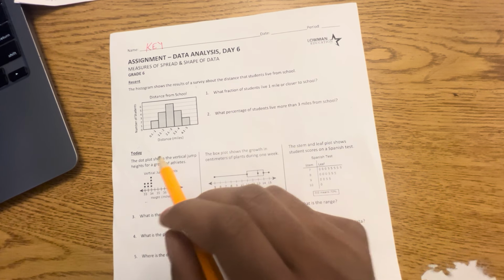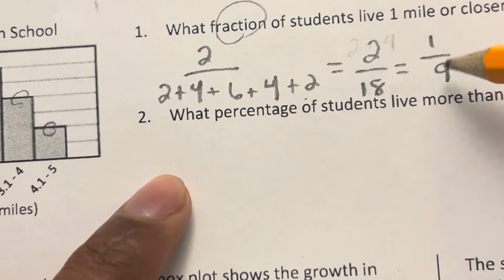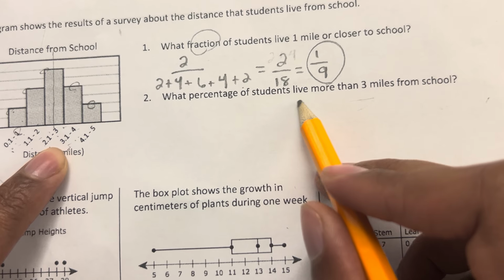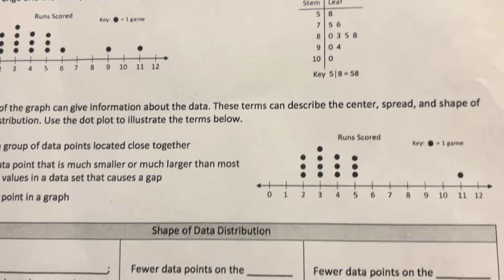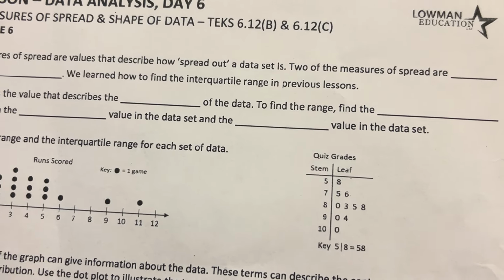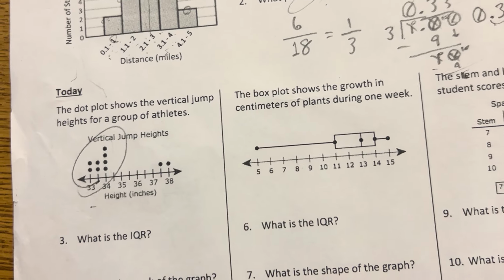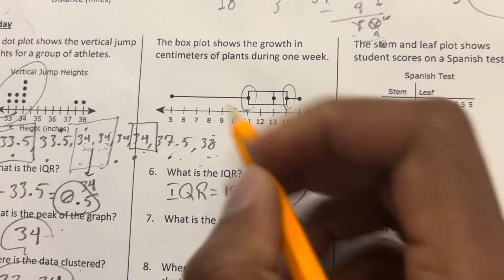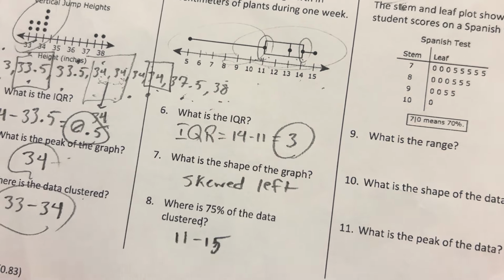Data Analysis Day 6 Assignment - Measures of Spread & Shape of Data